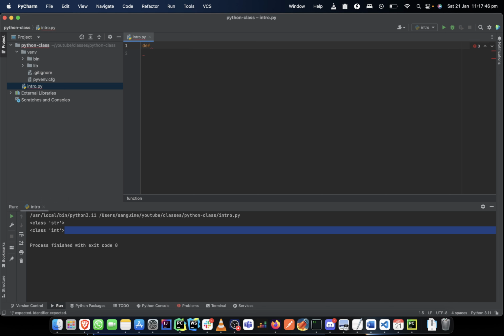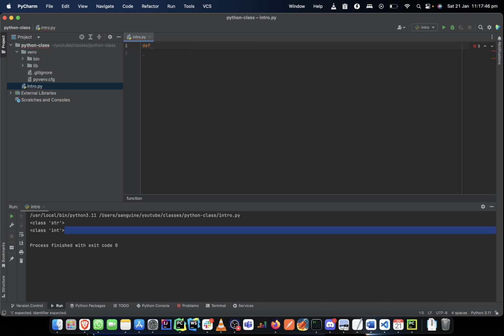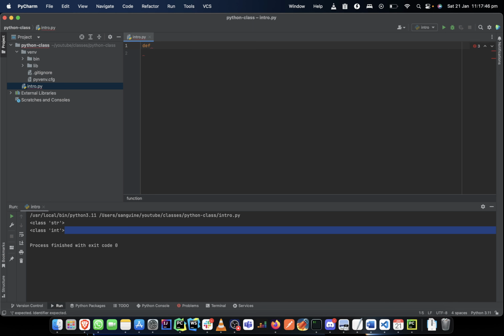Class 6 - Understanding Python Basics (Part 2)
Are you a newbie to automation with selenium and you do not understand how the Python syntaxes work? This video is for you.

In this video, you will learn about python functions, classes, and methods. You will be able to use these for simple tasks.